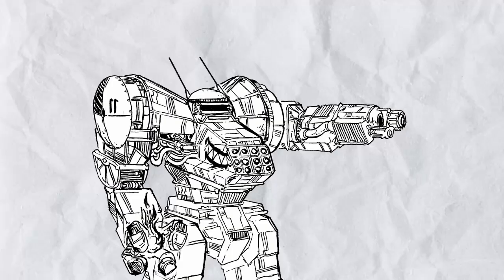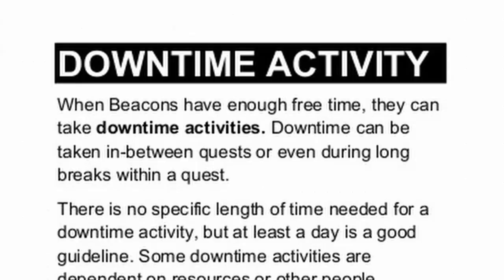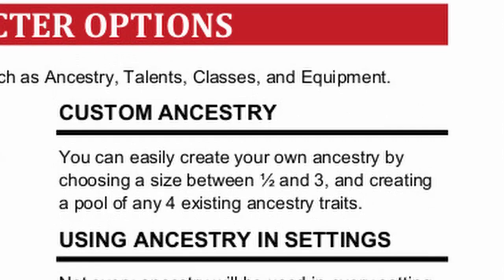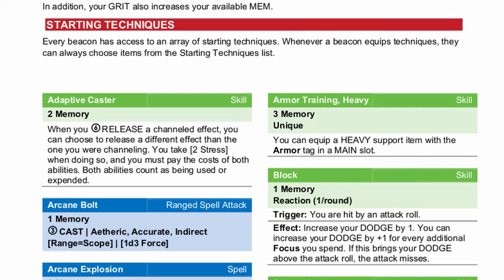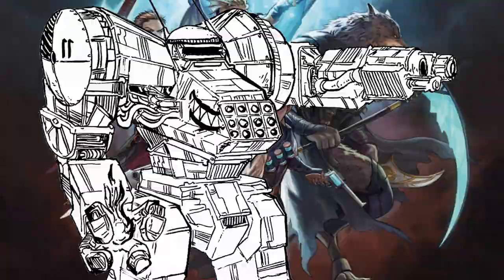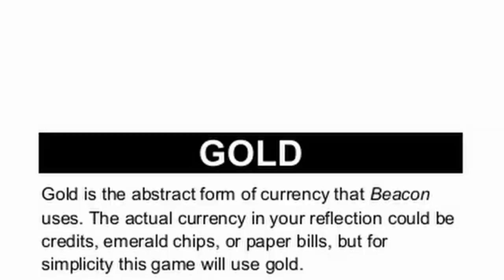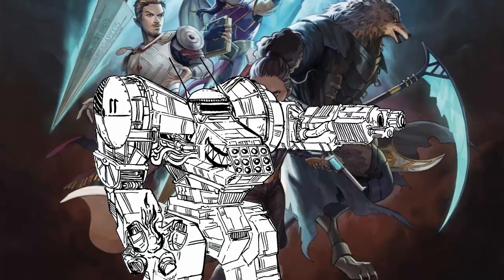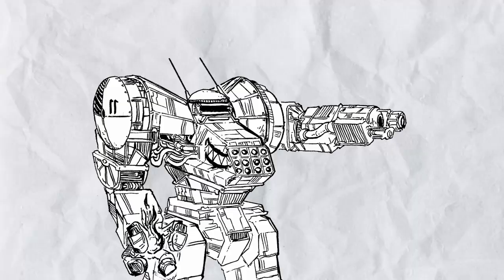Intro to Beacon, High Fantasy Tactics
Beacon, by Pirate Gonzales Games, is a high-fantasy turn-based tactical TTRPG inspired by Lancer, D&D 4e, and Final Fantasy, that encourages players to mix their classes to create the Beacon they truly desire to be!